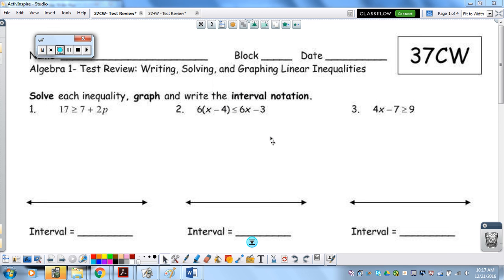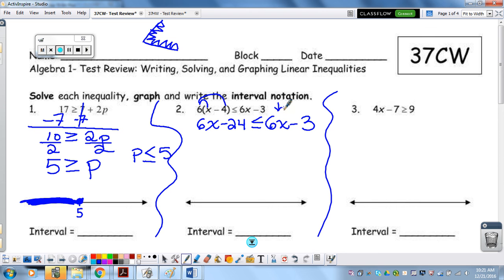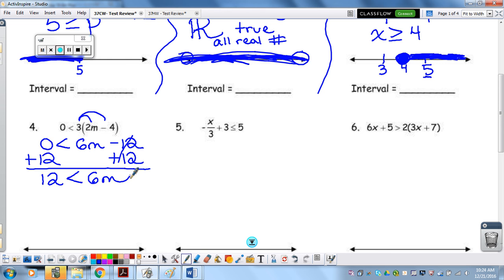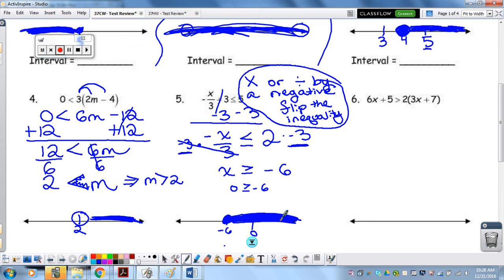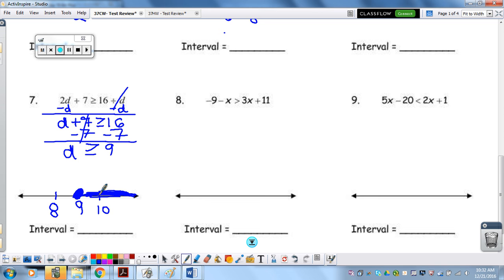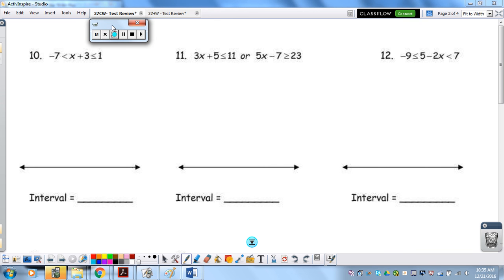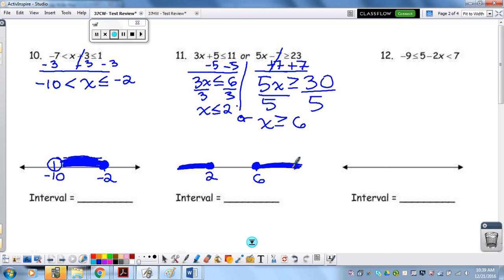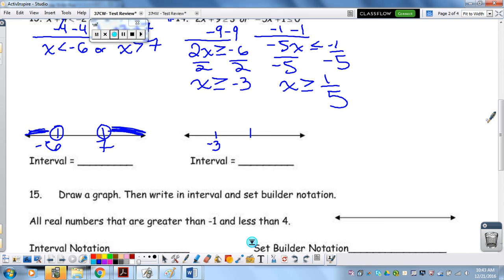37CW Part 1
Video on Problems 1 - 14